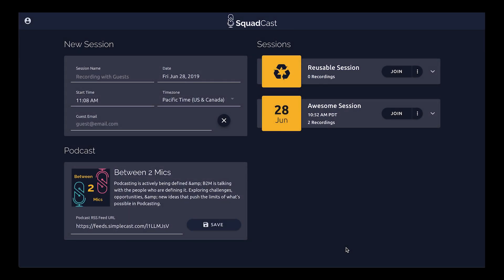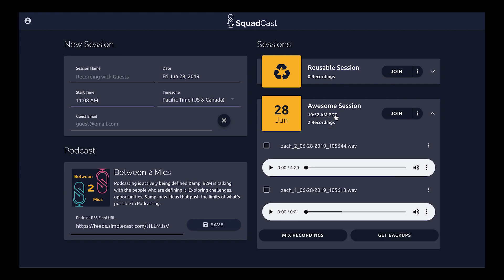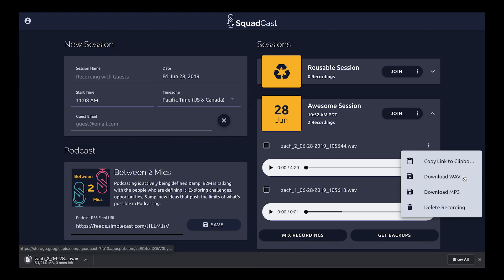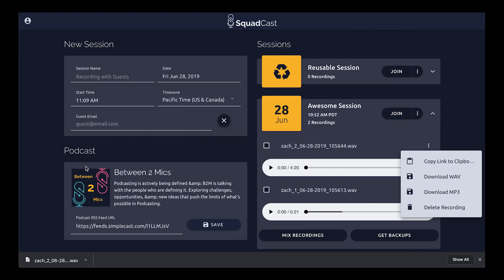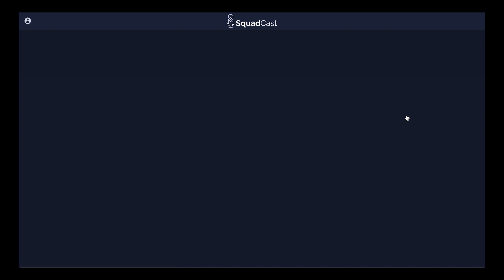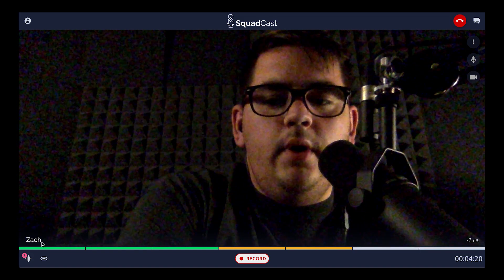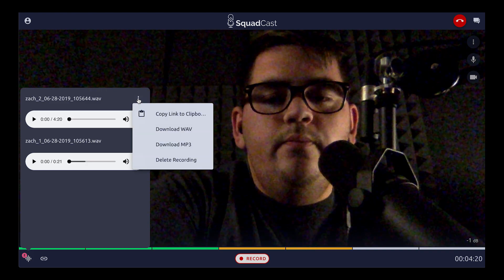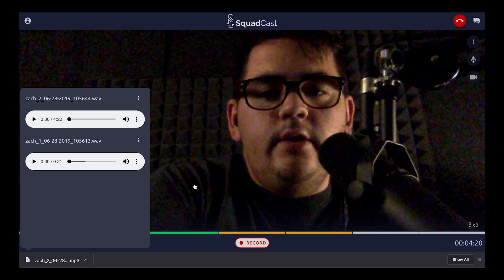ARCHIVED* How to Download Recordings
You have the ability to download your recordings in two places:
- Dashboard
- Studio Session

Dashboard
From the Dashboard you can download your recordings by performing the following:
- Find and click the session you want to download files from under the Sessions list on the right side
- After clicking the session all recordings will be displayed for that session
- Click the three (3) dot menu next to each recording
- Download either WAV and/or MP3 files.

Studio Session
In a Studio session, you can download your recordings by performing the following:
- Click waveform icon located in the lower left
- After clicking the icon, a list of your recordings will pop-up on your screen

★☆★ ABOUT SQUADCAST: ★☆★

SquadCast.fm is a platform that specializes in helping professional podcasters record remote interviews in studio quality.